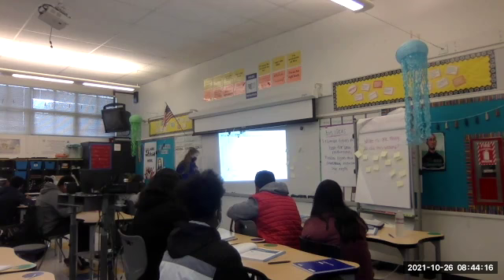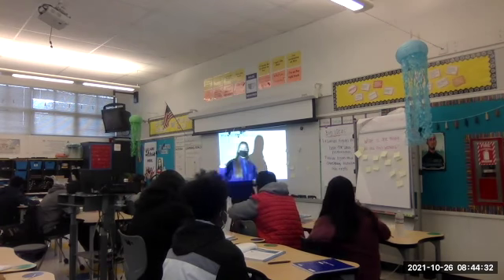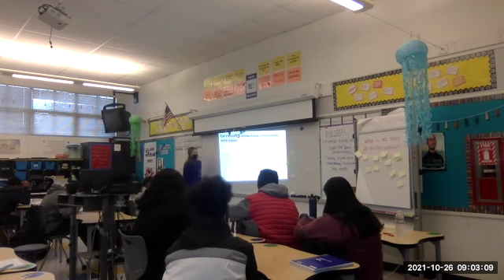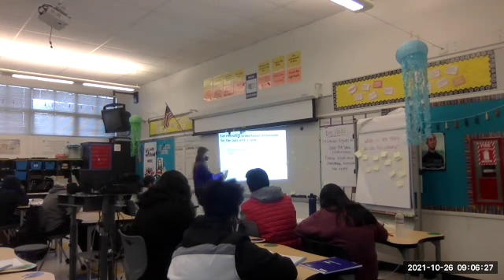My Movie 12